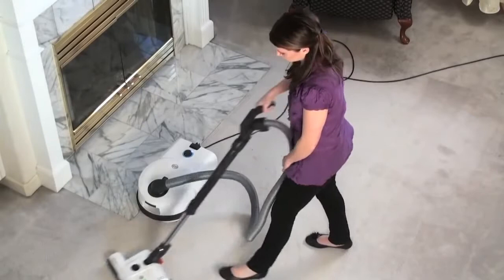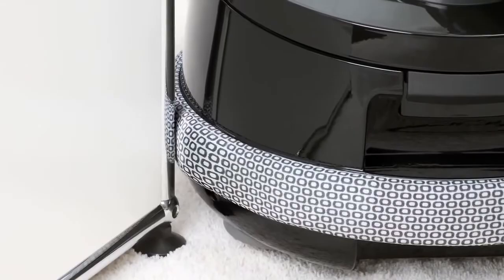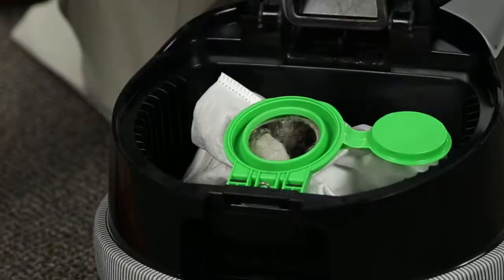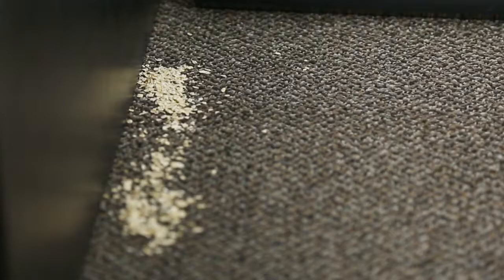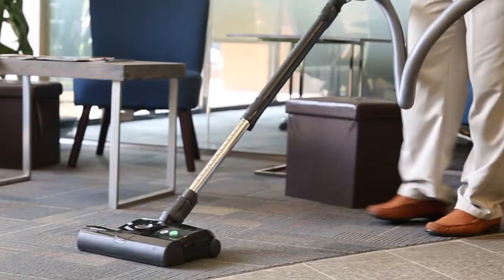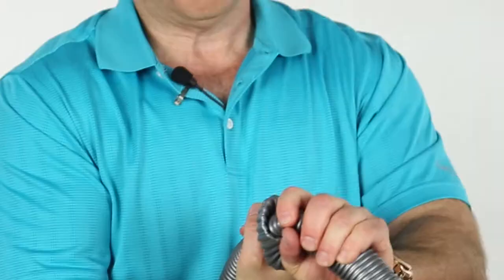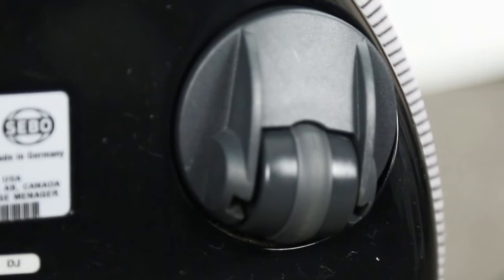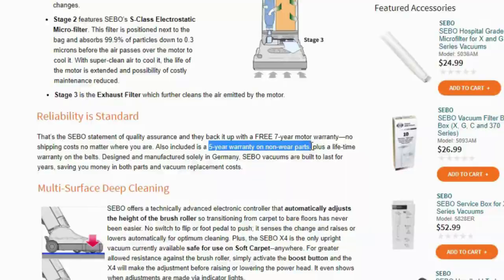SEBO Airbelt D4 Canister Vacuum Cleaner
Everything about the SEBO Airbelt D4 Canister Vacuum is designed for maximum cleaning power and effortless operation. With a large 1.5 gallon dust bag, 52-foot cleaning radius, and S-class filtration, this full size canister takes cleaning to an unprecedented level. Watch it in action!